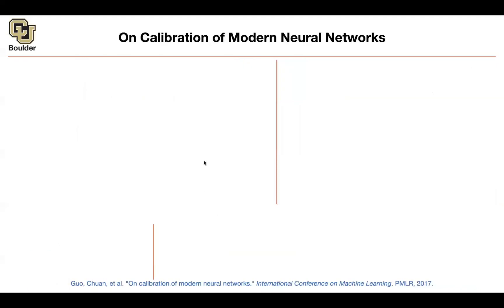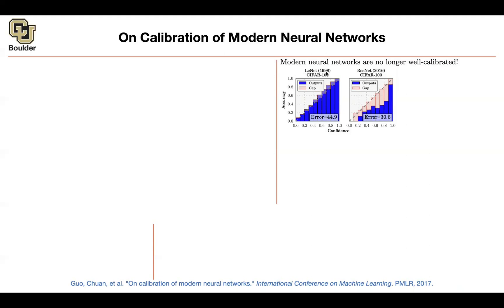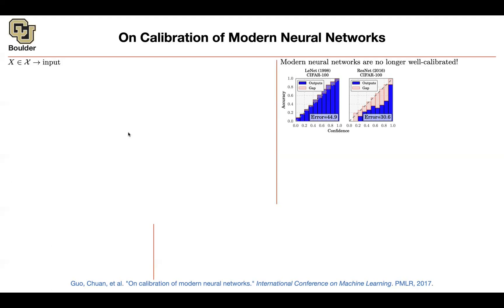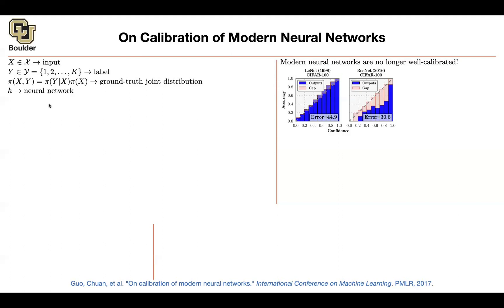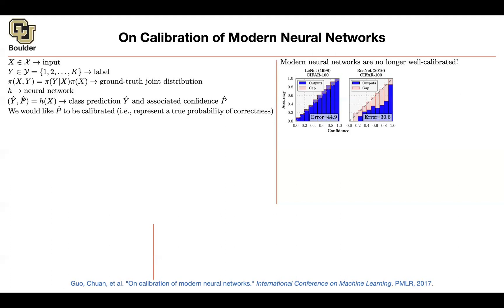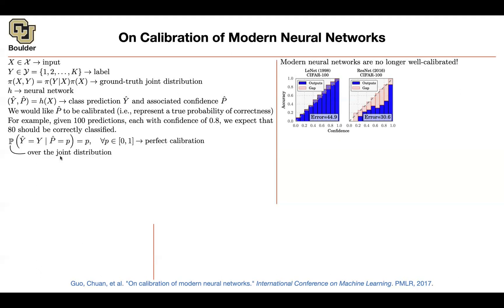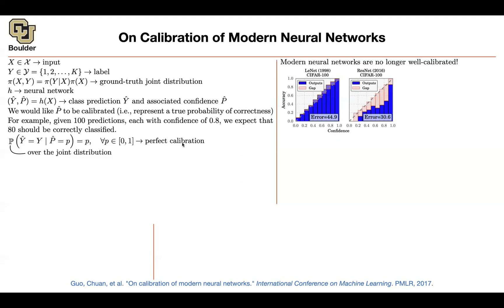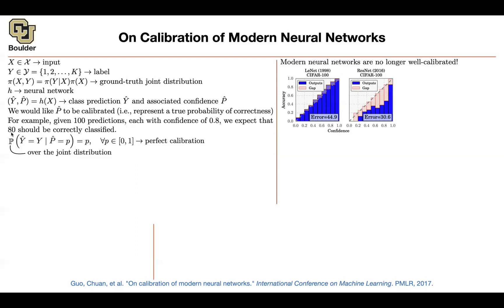Calibration | Lecture 23 (Part 3) | Applied Deep Learning (Supplementary)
On Calibration of Modern Neural Networks